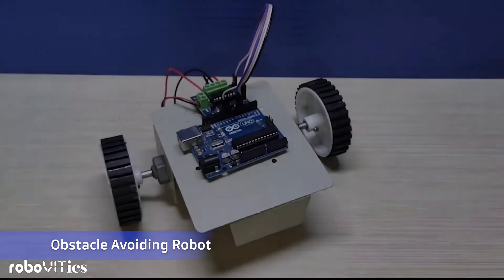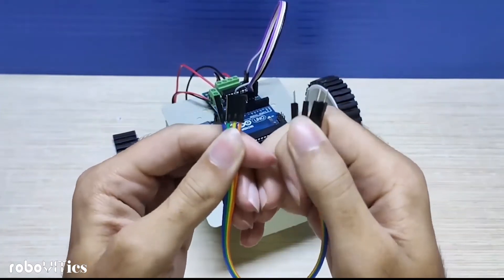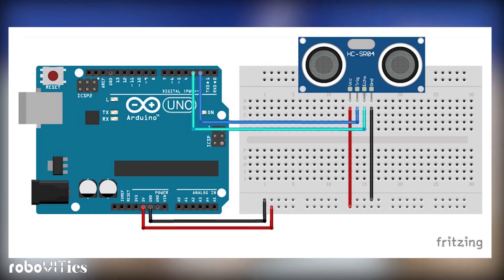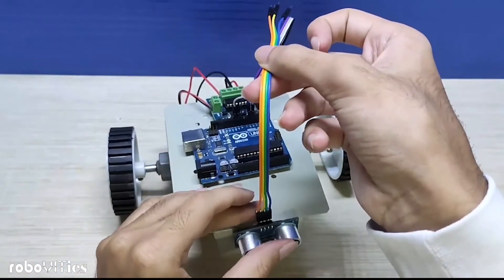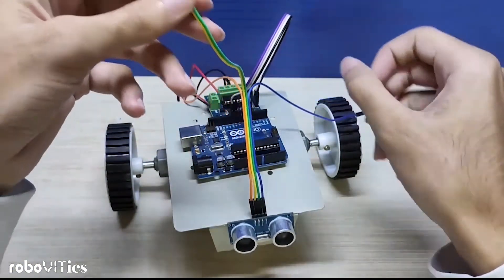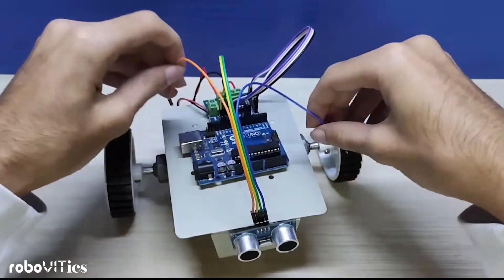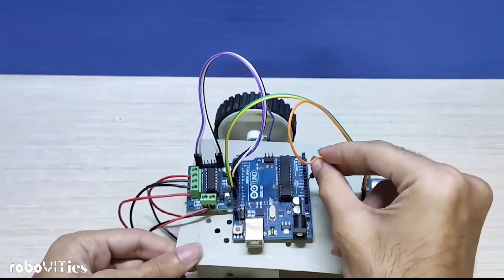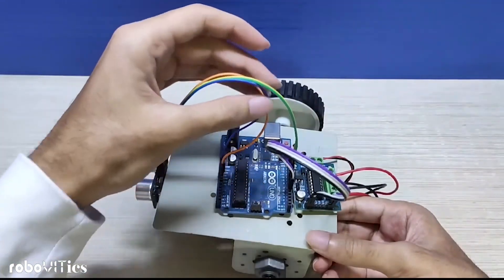Obstacle Avoider Bot (Part - 1)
This video explains the assembly of the Obstacle Avoider Bot using Arduino Uno development board.
The next video will explain the arduino code used.